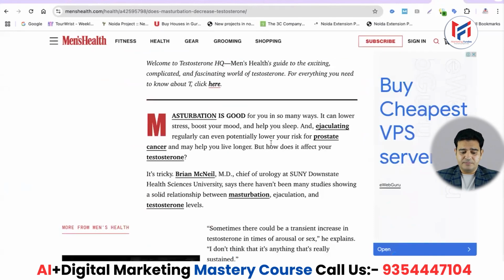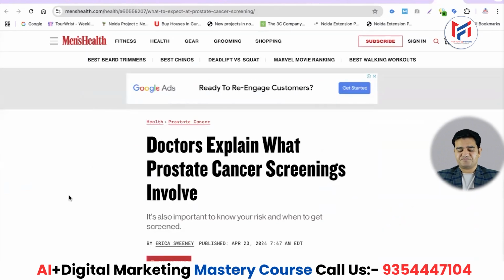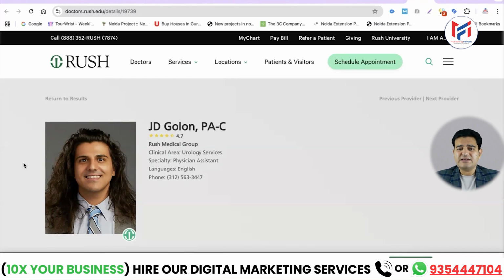What Is Internal Linking And External Linking In SEO | Off Page SEO Course in English